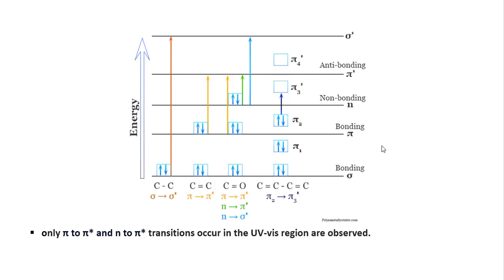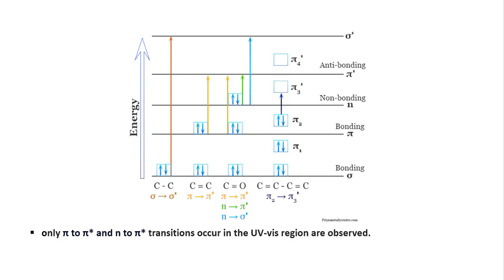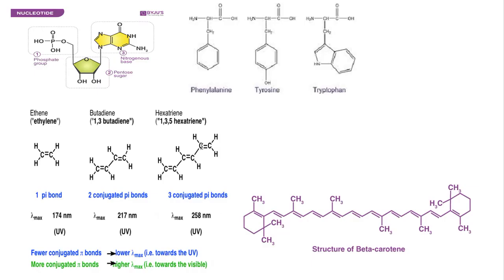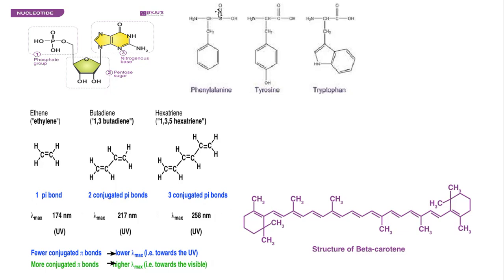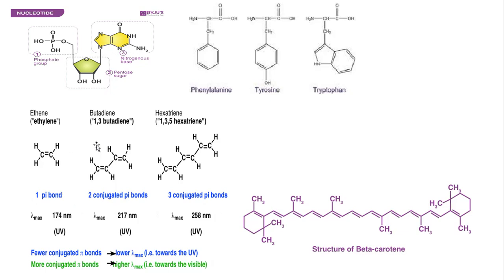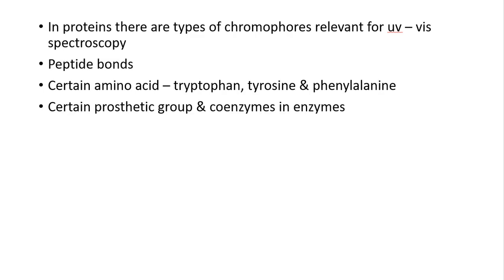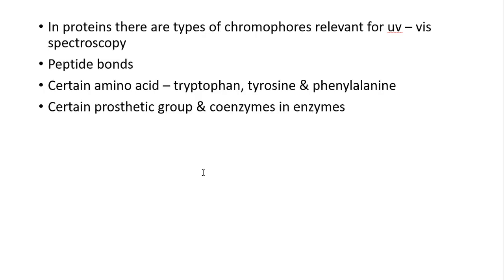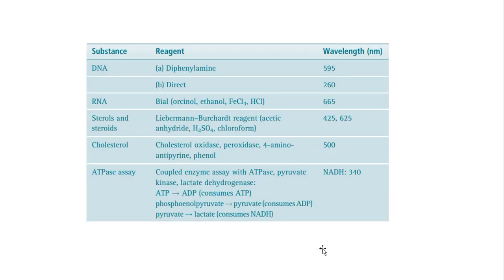UV VIS Part 3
A UV-vis spectrophotometer is an analytical instrument that measures the amount of ultraviolet (UV) and visible light that is absorbed by a sample. It is a widely used technique in chemistry, biochemistry, and other fields, to identify and quantify compounds in a variety of samples.

UV-vis spectrophotometers work by passing a beam of light through the sample and measuring the amount of light that is absorbed at each wavelength. The amount of light absorbed is proportional to the concentration of the absorbing compound in the sample